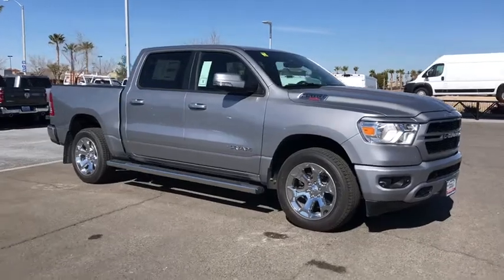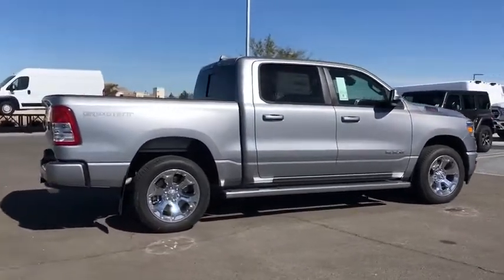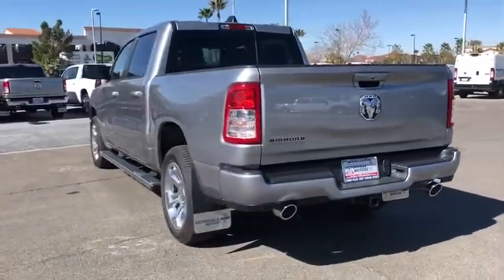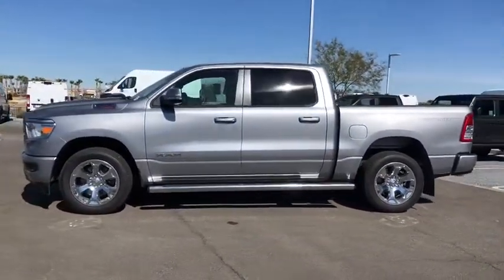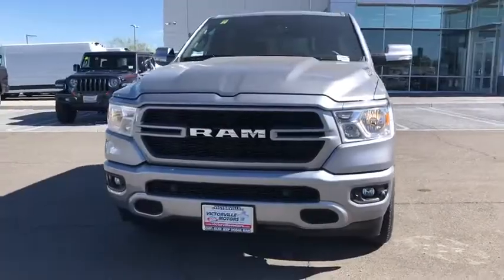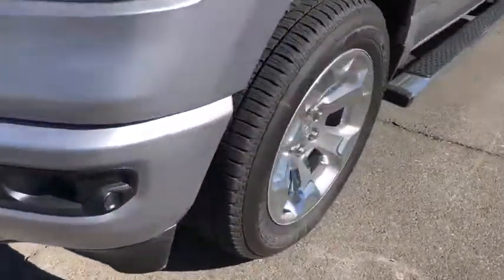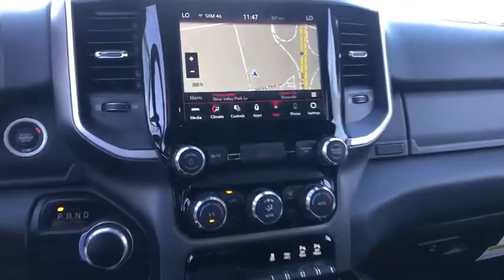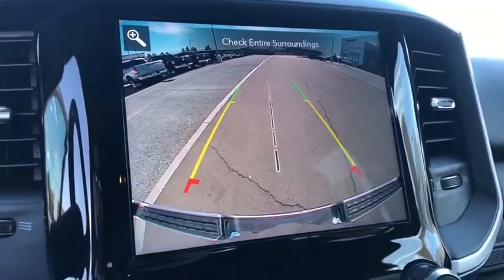2020 Ram 1500 Victorville, High Desert, Hesperia, Apple Valley, Adelanto, CA YT2077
Billet Silver Metallic New 2020 Ram 1500 available in Victorville, California at Victorville Motors. Servicing the High Desert, Hesperia, Apple Valley, Adelanto, CA Area.
2020 Ram 1500 Big Horn/Lone Star - Stock#: YT2077 - VIN#: 1C6RREFM8LN221848

Victorville Motors
14617 Civic Dr

Billet Silver Metallic 2020 Ram 1500 Big Horn/Lone Star RWD 8-Speed Automatic EcoDiesel 3.0L V6 Not all Guests will qualify for rebates. Some Guests may qualify for more. Dealer installed options may be extra. See dealer for details. Price includes Conditional Rebate(s)$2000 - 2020 National Retail Consumer Cash 20CL1. Exp. 03/02/2020 $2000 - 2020 Retail Bonus Cash 20CLA1. Exp. 03/02/2020 $750 - California 2020 Bonus Cash CACLA . Exp. 03/02/2020